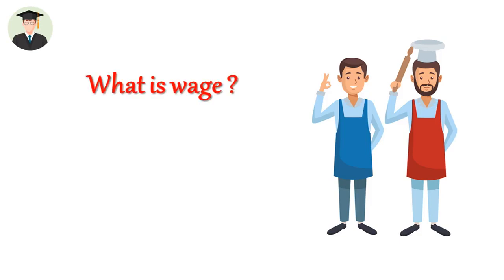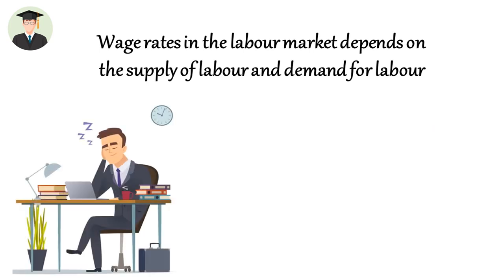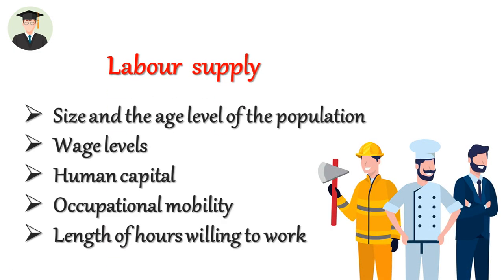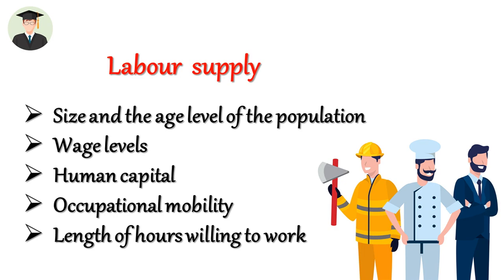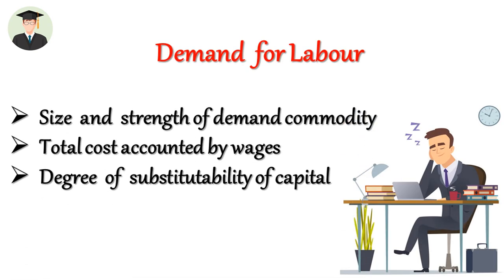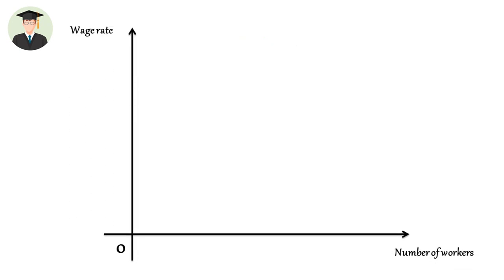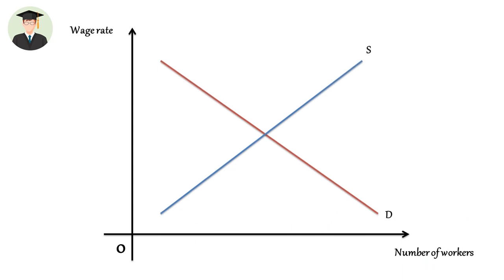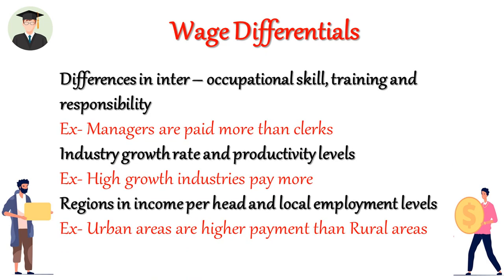determinate of wage rate | Factor market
Labour unions have often demanded an increase in wages on the basis that the firm is prosperous and able to pay. However, the fundamental determinants of the wage rate for the individual firm emanate for supply and demand.